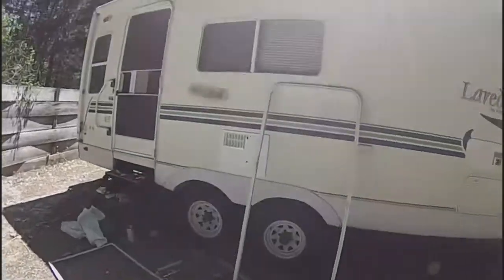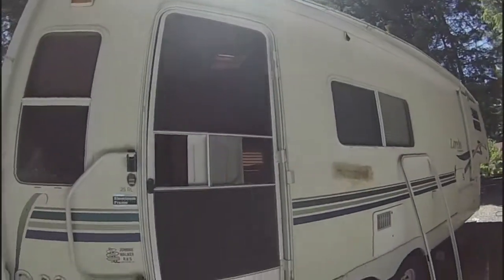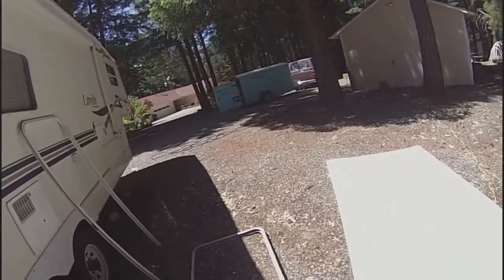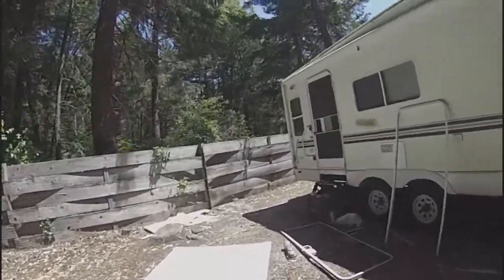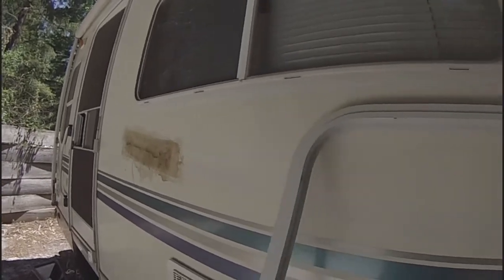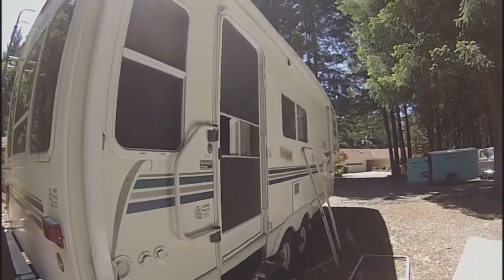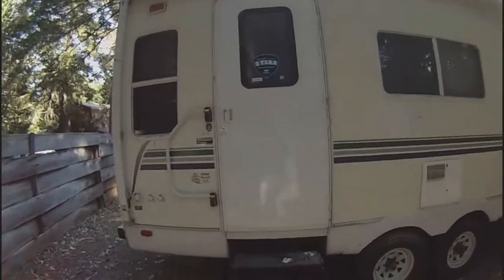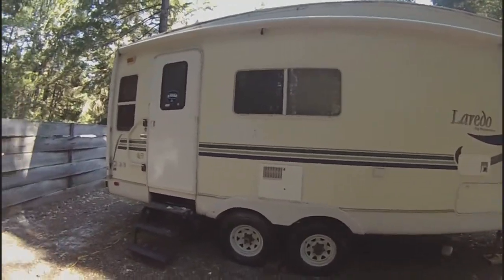5th Wheel door rebuild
Door removal and complete teardown for new insulation and skin. Also repairing small tear in siding by door.